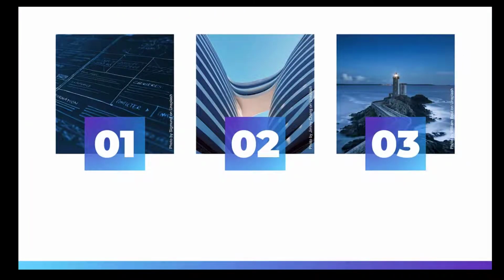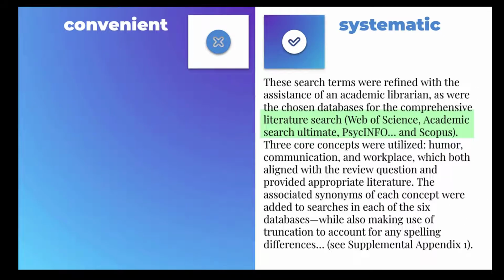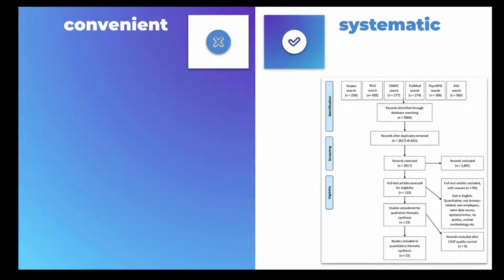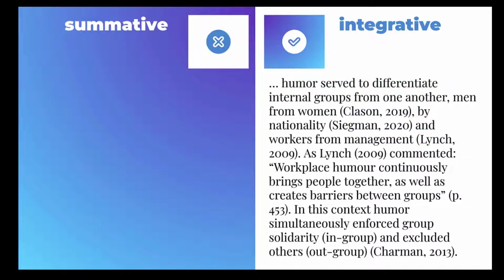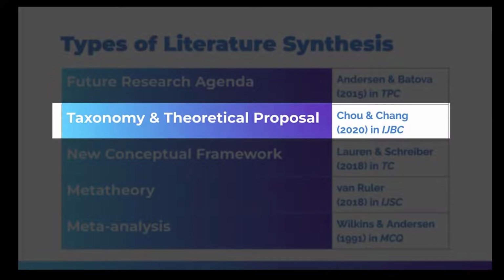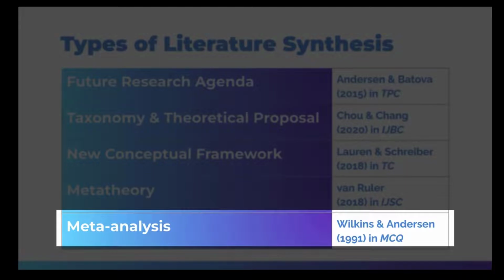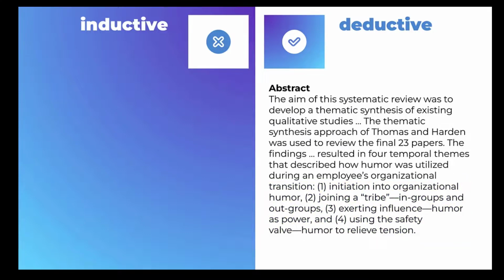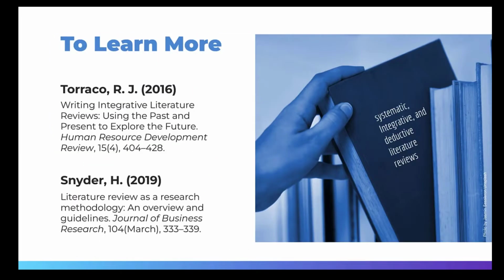Conducting High-Quality Integrative Literature Reviews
Kim Sydow Campbell, Ph.D., explains the three characteristics that determine the quality of literature reviews intended for standalone publication. She uses examples from recent high- quality reviews and offers references for further study. Dr. Campbell is Professor and Director of Corporate Relations in the Department of Technical Communication at the University of North Texas. She is former Editor-in-Chief of the IEEE Transactions on Professional Communication, an Editorial Board Member of the International Journal of Business Communication, a member of the ABC Research Committee, and the recipient of the ABC’s Kitty O. Locker Outstanding Research Award.

Sources mentioned in the tutorial:

Andersen, R., & Batova, T. (2015). The current state of component content management: An integrative literature review. IEEE Transactions on Professional Communication, 58(3), 247.

Lauren, B., & Schreiber, J. (2018). An integrative literature review of project management in technical and professional communication. Technical Communication, 65(1), 85-106.

Snyder, H. (2019). Literature review as a research methodology: An overview and guidelines. Journal of Business Research, 104(March), 333–339.

Taylor, S., Simpson, J., & Hardy, C. (OnlineFirst). The use of humor in employee-to-employee workplace communication: A systematic review with thematic synthesis. International Journal of Business Communication.

Torraco, R. J. (2016). Writing integrative literature reviews: Using the past and present to explore the future. Human Resource Development Review, 15(4), 404–428.

Van Ruler, B. (2018). Communication theory: An underrated pillar on which strategic communication rests. International Journal of Strategic Communication, 12(4), 367-381.

Wilkins, B. M., & Andersen, P. A. (1991). Gender differences and similarities in management communication: A meta-analysis. Management Communication Quarterly, 5(1), 6–35.